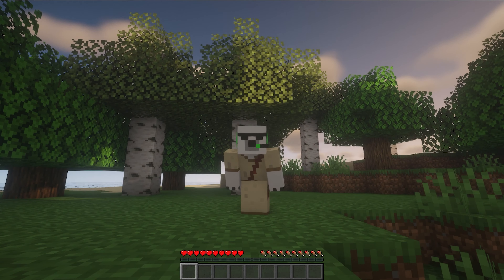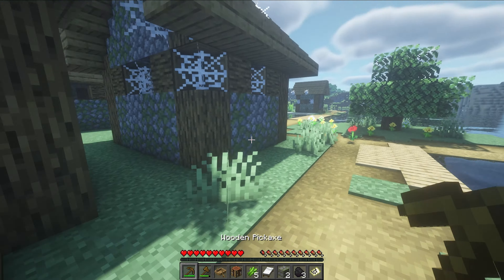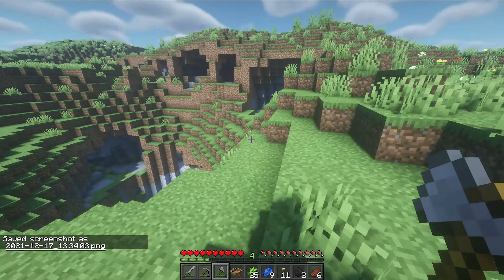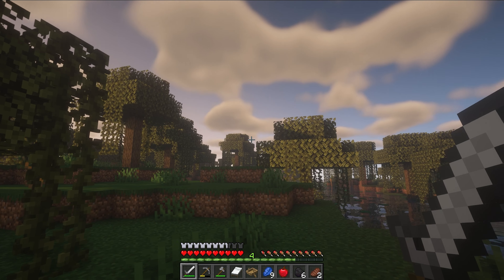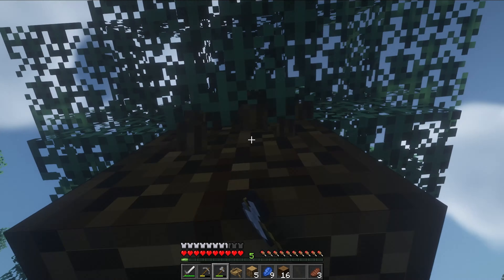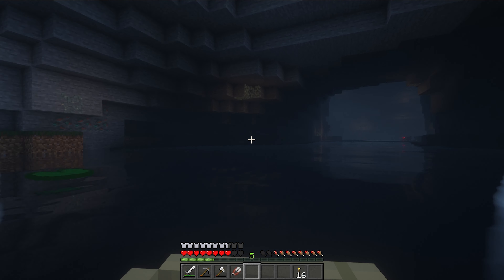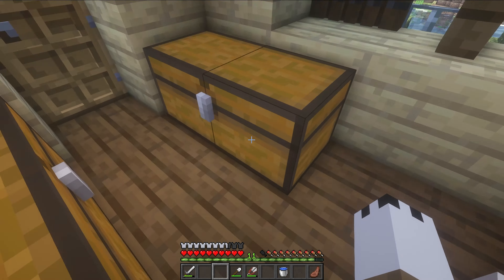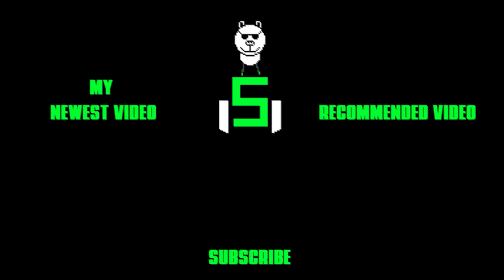The exploration begins | 1.18 survival series | Episode 1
Hello, in today's video I will be starting a brand new survival series in 1.18. I go exploring for a good spot to build, and after I do that I build a really cool starter base that looks like a walking house. I will also be live streaming soonish so make sure to let me know what you want me to stream. Enjoy.

to join the polar bear army!